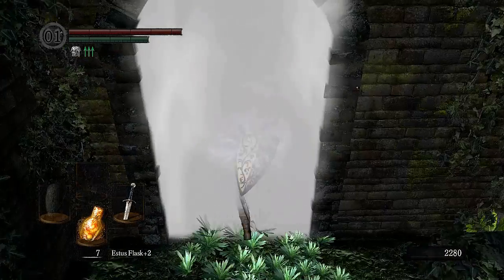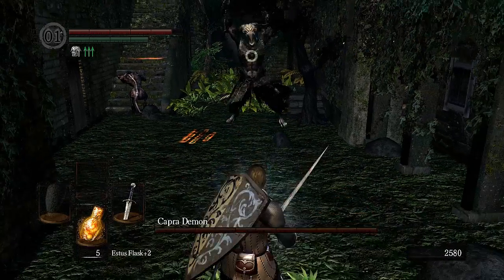Part 4 Bell Gargoyles and Capra Demon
Part 4 of my Creating A New Character Advanced Class series, in this video I take out the gargoyles and capra demon as well as knight of thorns kirk and the rat king.